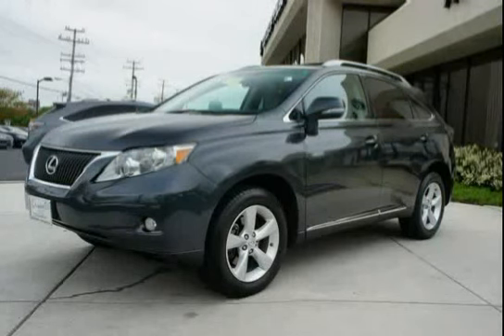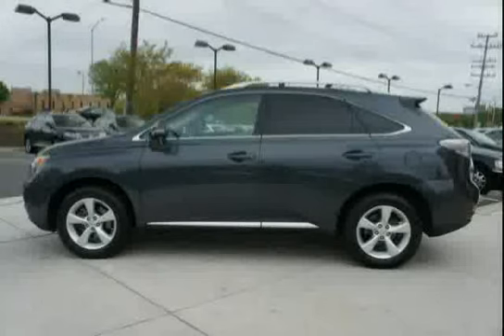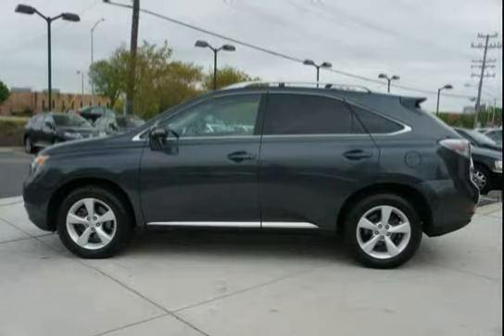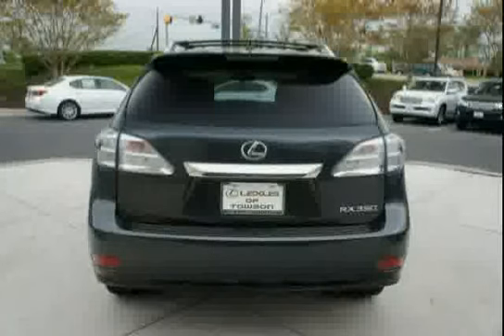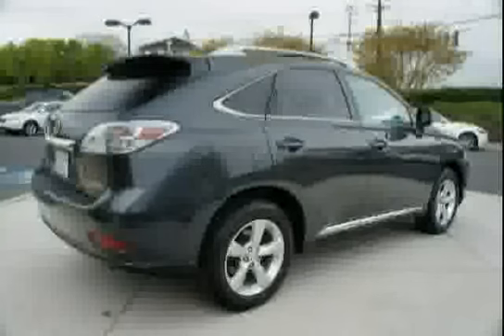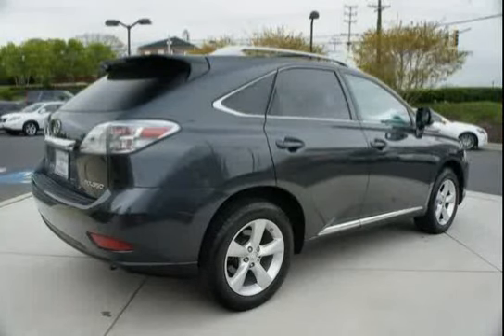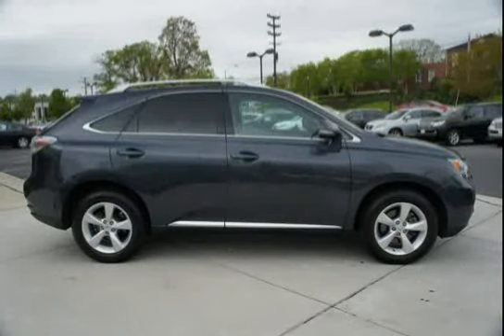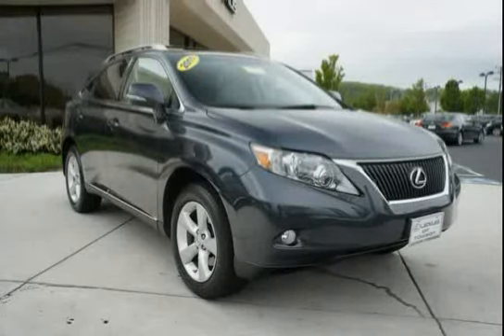used Lexus RX 350 Baltimore MD 2011 located in Maryland at LS Lexus of Towson